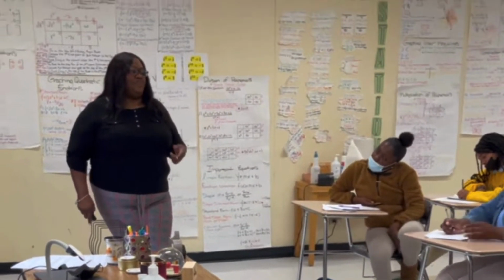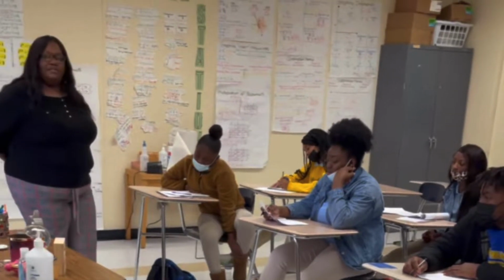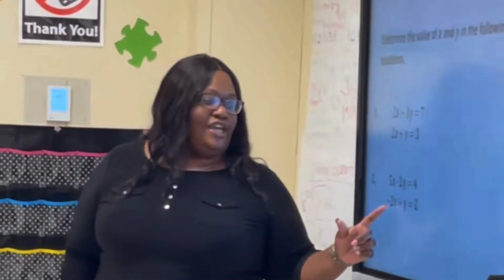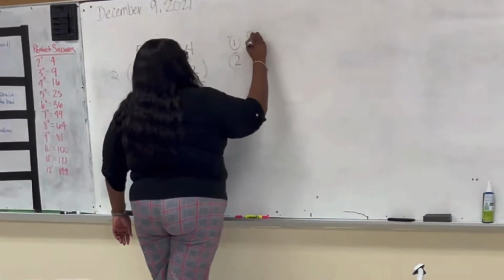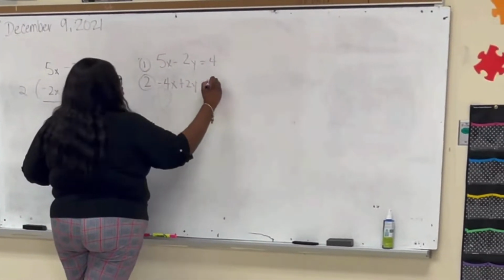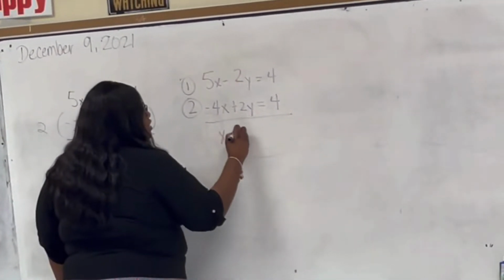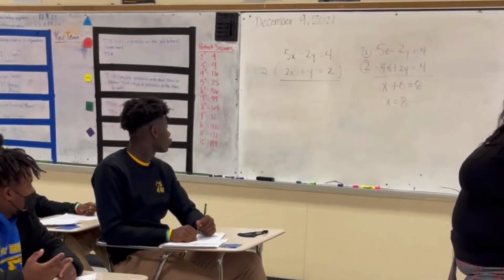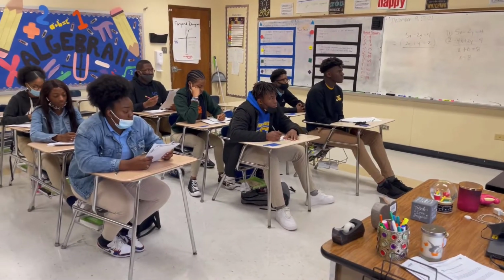Louisiana Teacher of the Year 2021-2022 East Feliciana High School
Video for Teacher of the Year Application